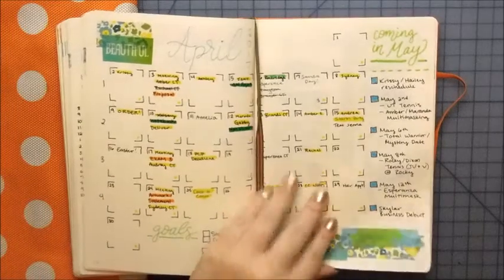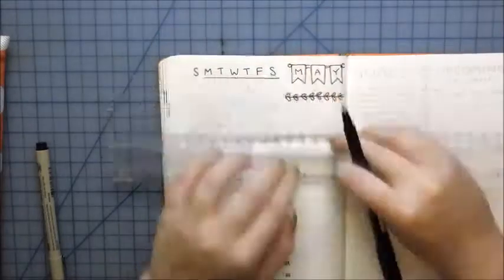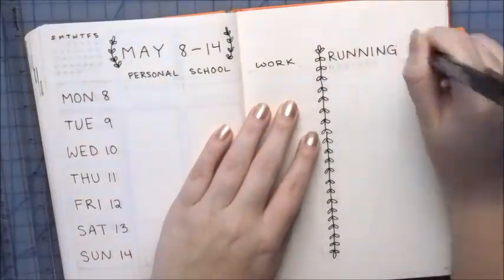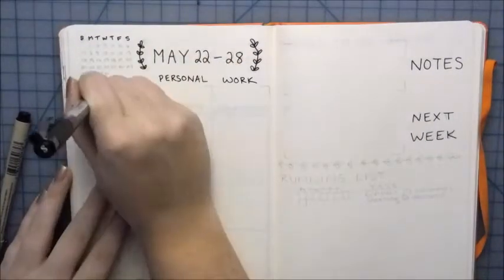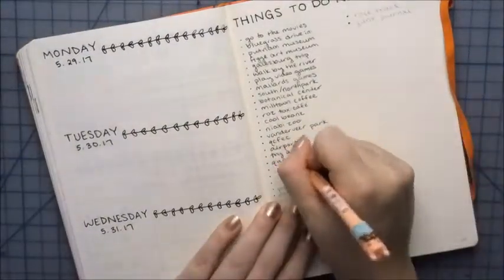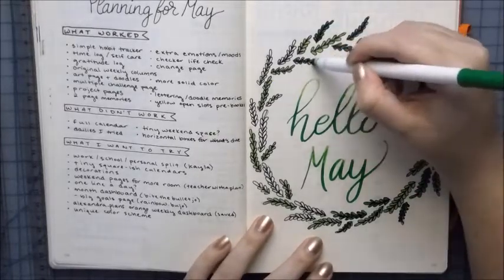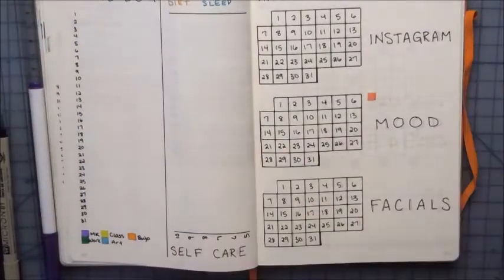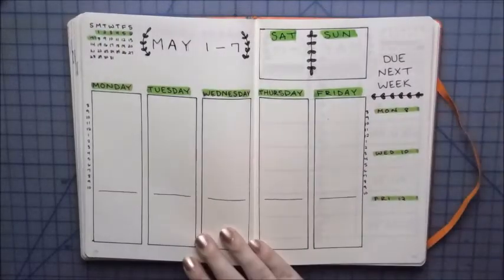Plan With Me | MAY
Another plan with me, coming your way! I did this one a bit differently, because my schedule is becoming fairly hectic and I couldn't spend a ton of time on this video like I usually do. If you enjoy this type of plan with me video, let me know! If you prefer the other kind I do, let me know! (: I feel like my bullet journal is going to be changing a lot before I migrate to my next one!